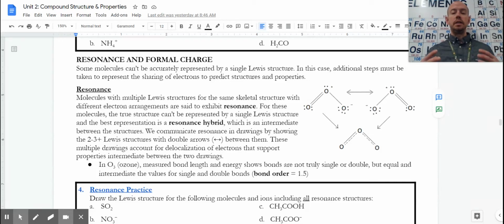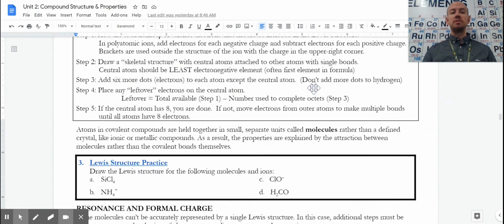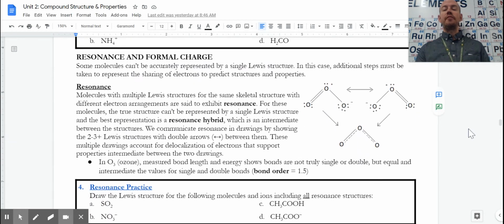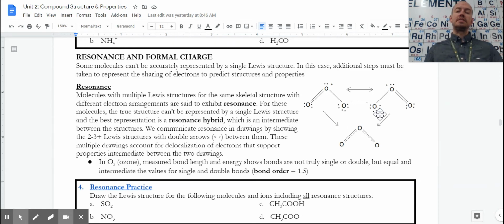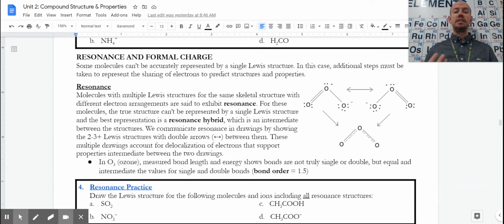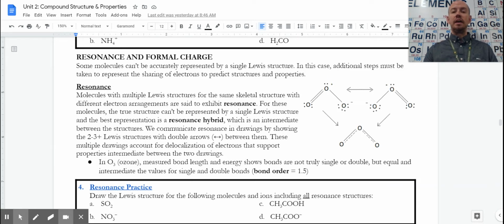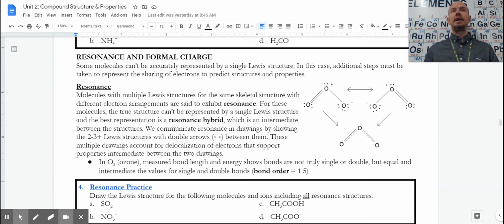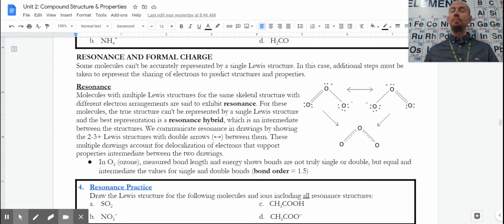AP Chemistry, Unit 2: Compound Structure & Properties- Part 11